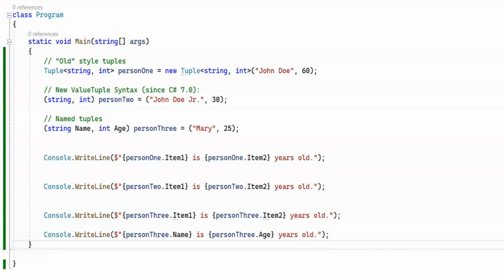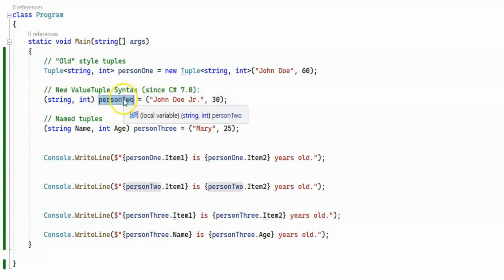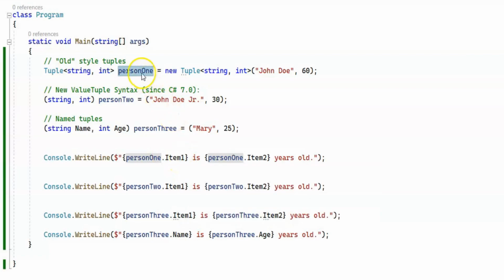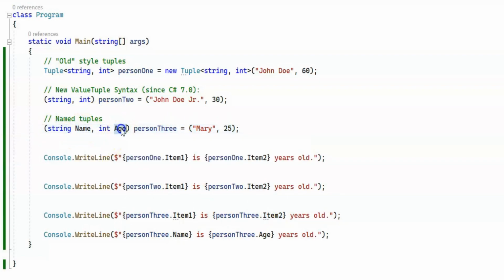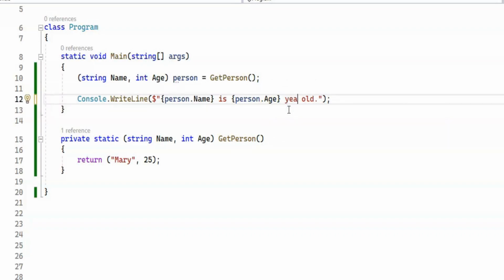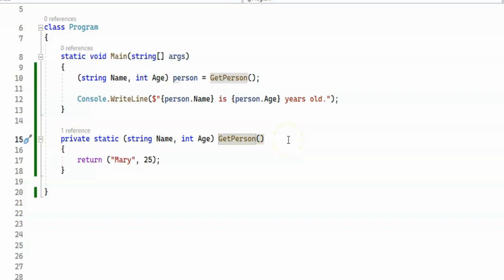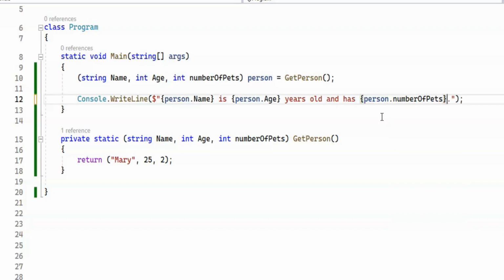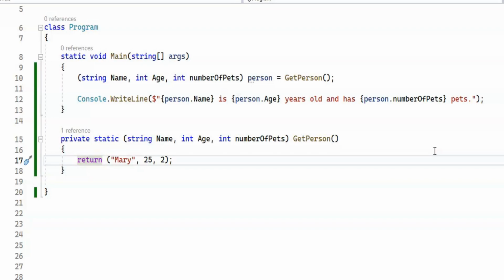Tuples in C# explained in 7 minutes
Tuples in C# explained in 7 minutes, with code examples